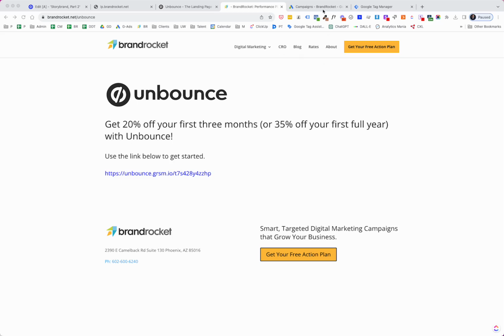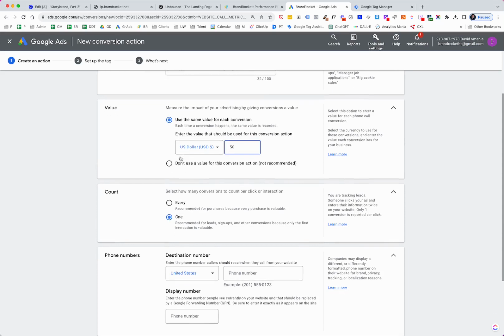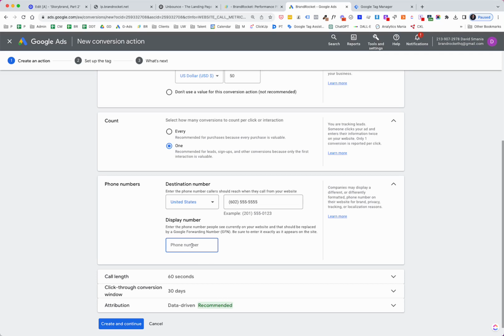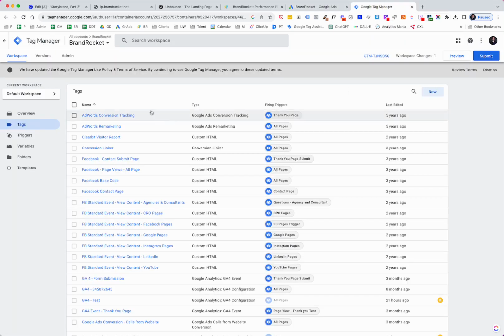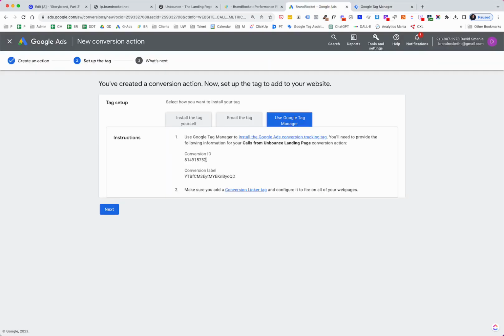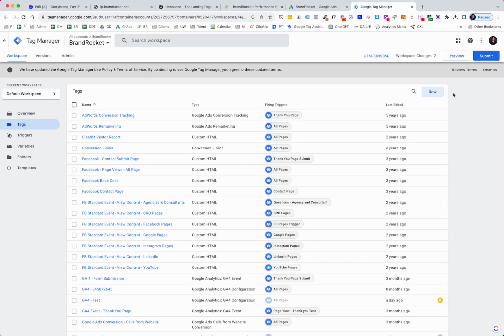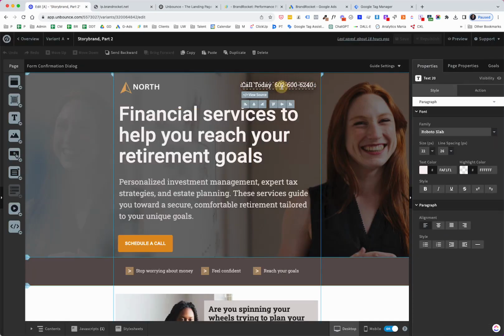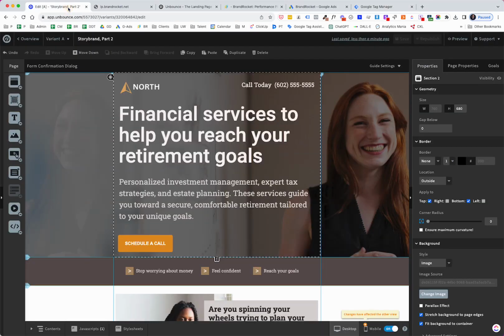Unbounce Tutorial - Google Ads Phone Conversion Tracking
**Unbounce Tutorial: Mastering Google Ads Phone Conversion Tracking** 📞📊

Welcome to the definitive guide on setting up Google Ads Phone Conversion Tracking on your Unbounce landing pages. In an age where phone calls are invaluable conversion points for many businesses, ensuring you're capturing these interactions is crucial. Let's supercharge your campaign insights together!

📌 **Inside This Tutorial, You'll Explore:**
- The significance of Google Ads Phone Conversion Tracking 🎯
- Prepping your Unbounce landing pages for phone tracking 🖥️
- A detailed, step-by-step walkthrough of the setup process 🔧
- Tips to verify and ensure your tracking is firing correctly ✅
- Pro insights to optimize and understand your conversion data 🔍

- [Best Practices for Phone Conversion Tracking](#)

If you found this tutorial enlightening and practical, please give it a thumbs up 👍, share it with fellow marketers and entrepreneurs, and make sure to hit that subscribe button for more actionable content!

Experience the power of Unbounce for yourself with a risk-free 14-day trial.

To activate these exclusive savings, make sure to sign up through my unique link.